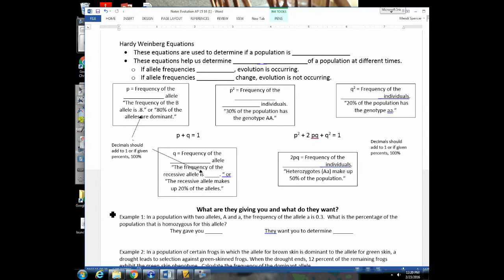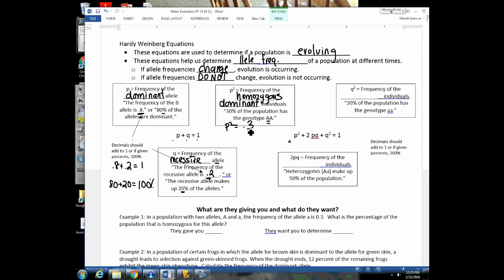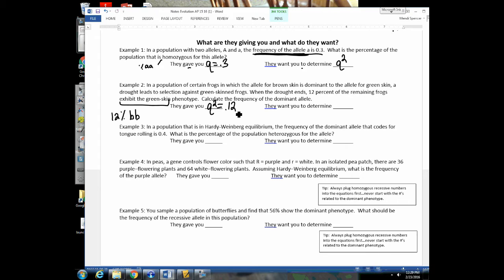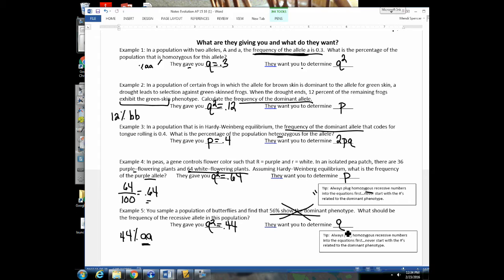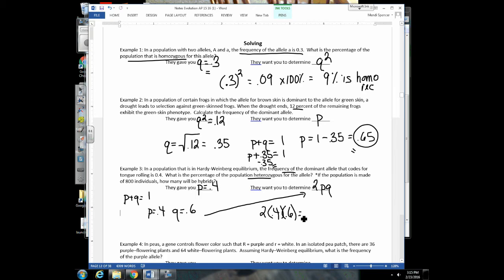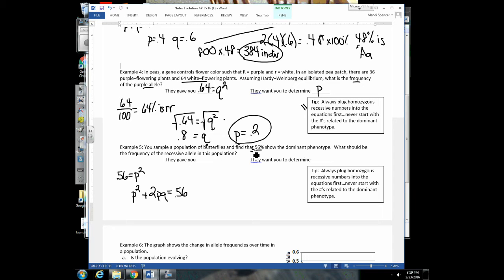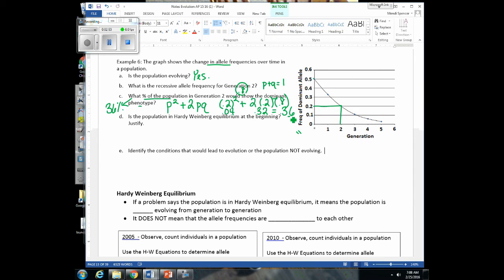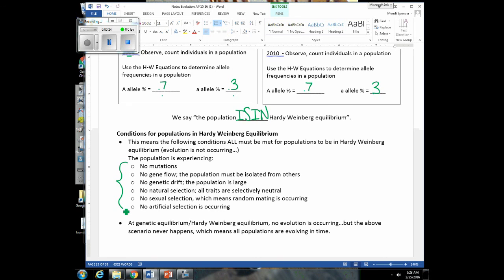Unit 8 Lecture 2 - Hardy Weinberg